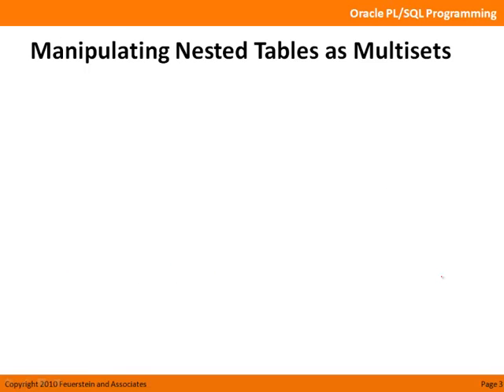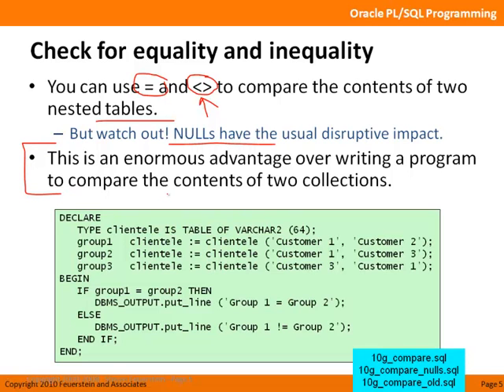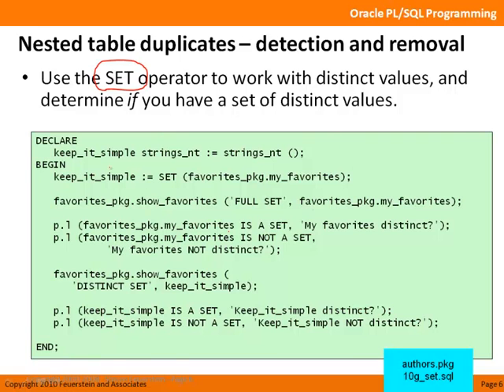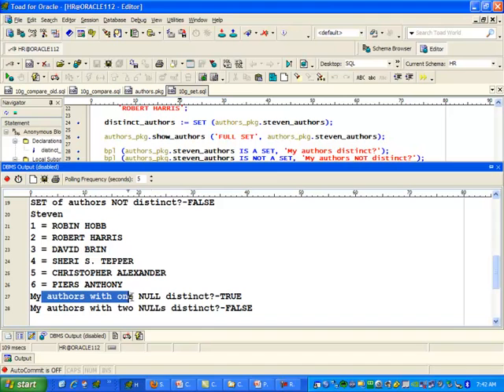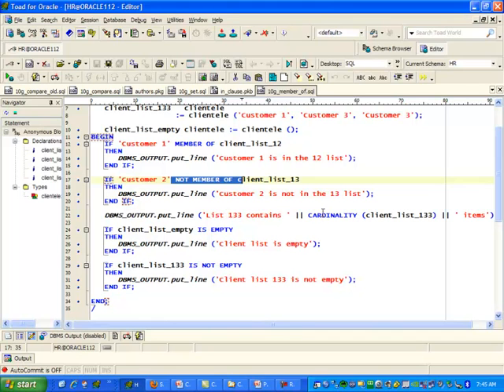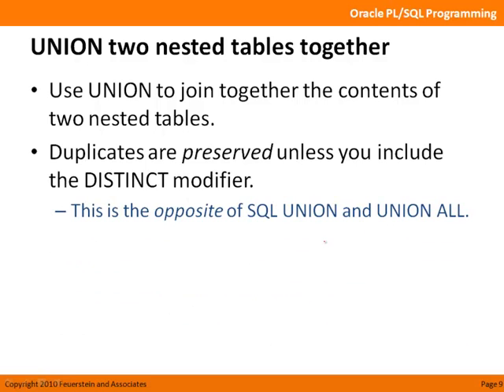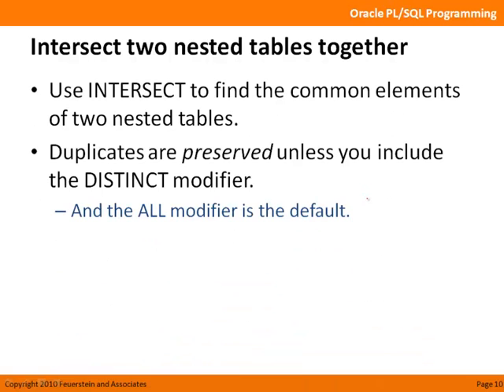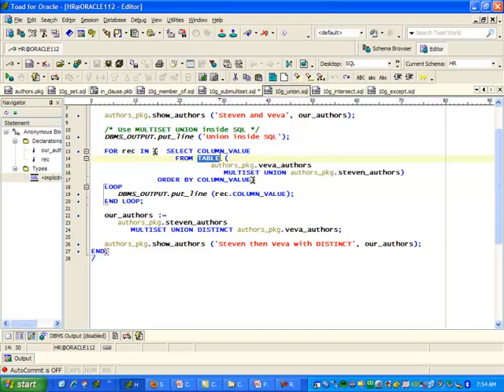PROGRAMMING WITH COLLECTION 11